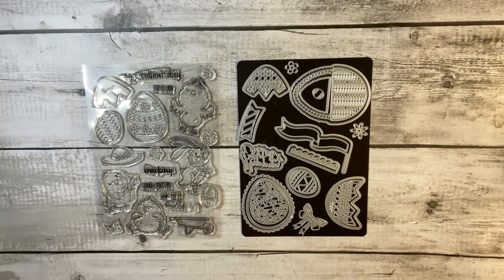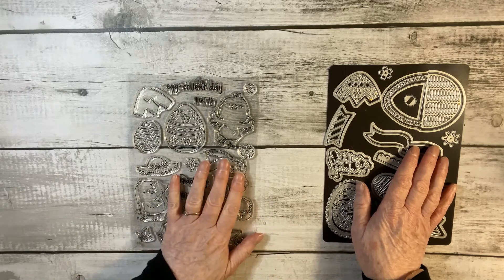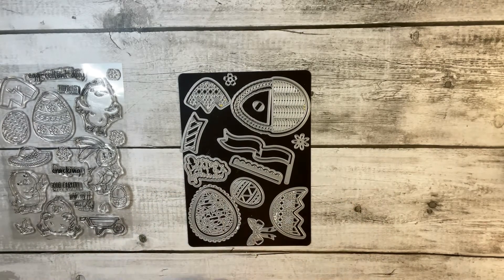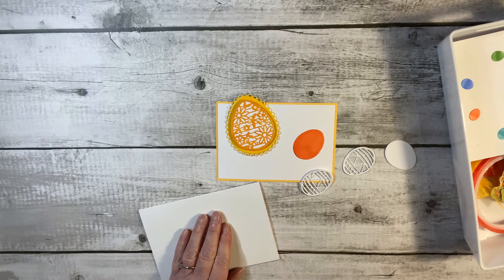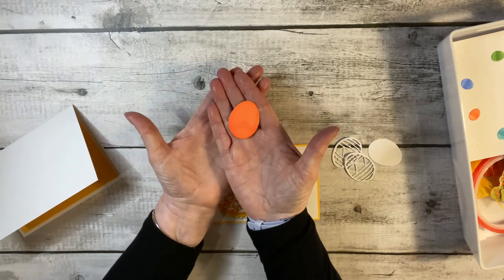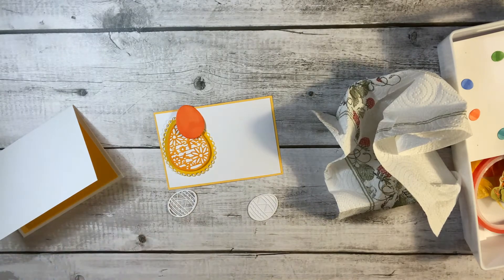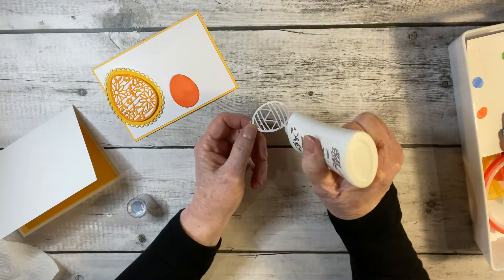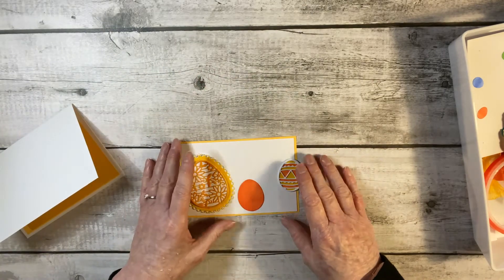Tonic Studios Egg-cellent Easter Showcase With Cards and a Tutorial For You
Hello lovelies. I am so egg-cited (sorry!!) to be able to share these with you.  This is the new showcase set from Tonic Studios and if you'll pardon the pun, it's a cracker!! OK no more, I promise!!

So we have a stamp and die set which make up the most gorgeous  Easter cards,  BUT they're not just for Easter of course, because you can use these for other occasions. In this video, we will have a look at the dies, then I'll share some of the samples I made, and finally we will out a card together with a tutorial. The timings for those are 2:20 for the samples and 3:50 for the tutorial. With the egg-ception (oops, sorry!!) of some Kraft card, everything has been coloured with alcohol pens.
I hope you like and please enjoy the video xx